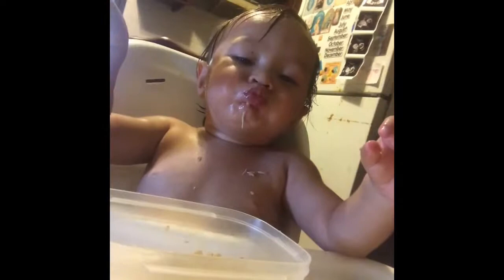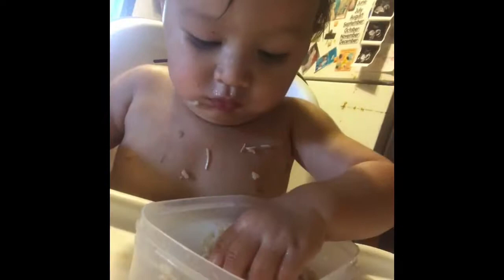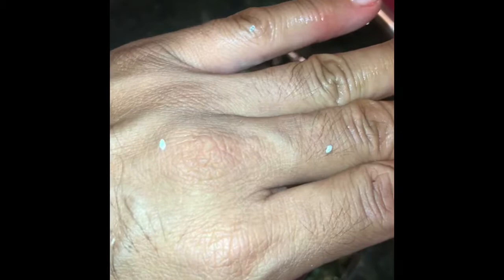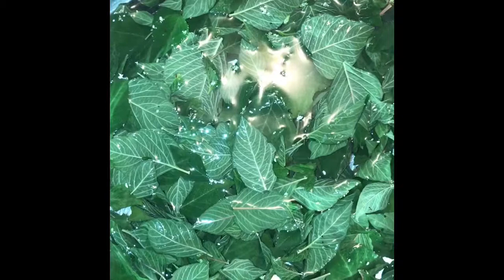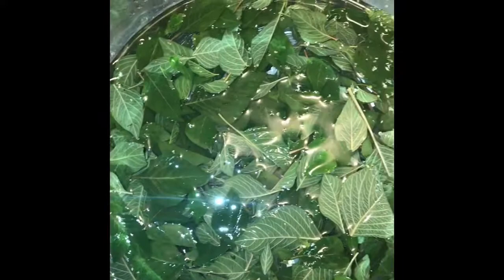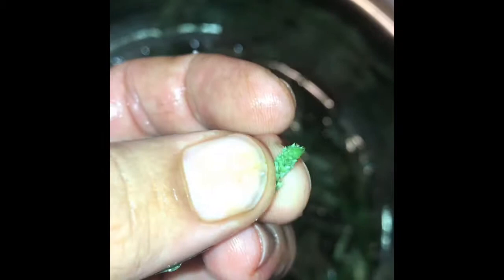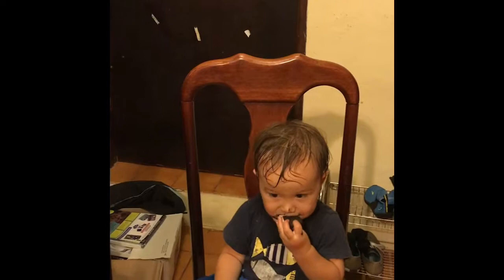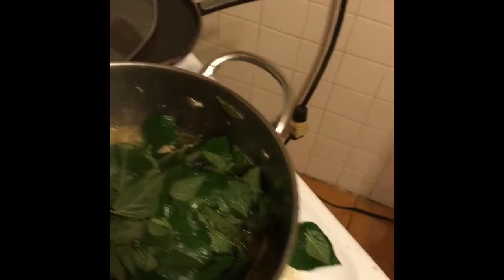HUNGRY BABY!! AMARANTH LEAVES & MEALY BUGS!!! EATING MANGO & BABY EATING OREOS!! MUST SEE!!